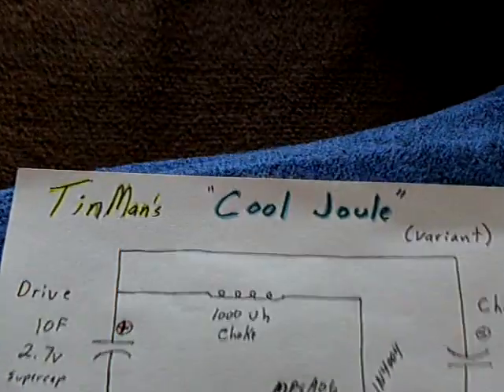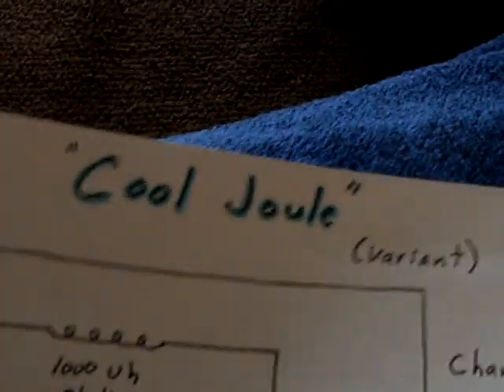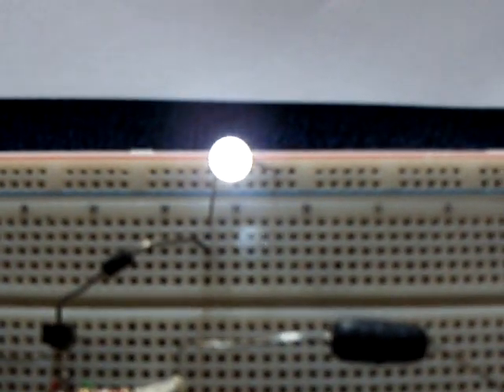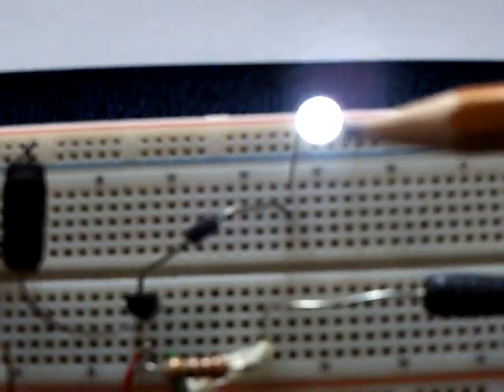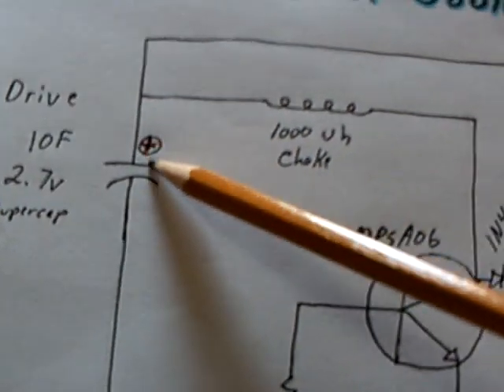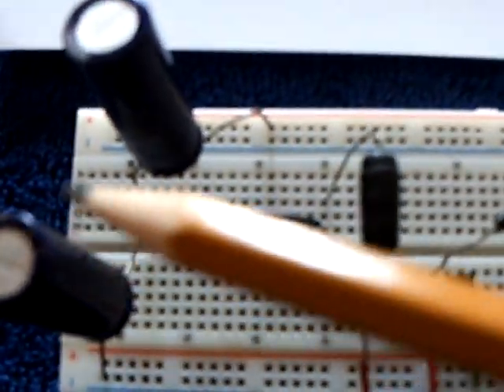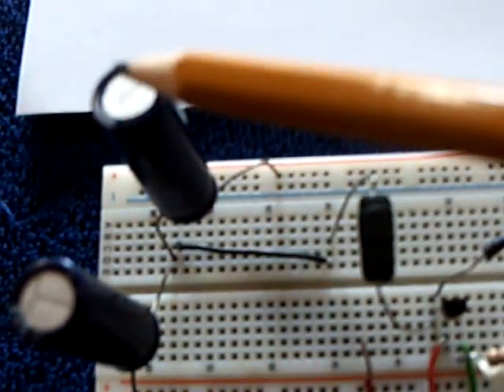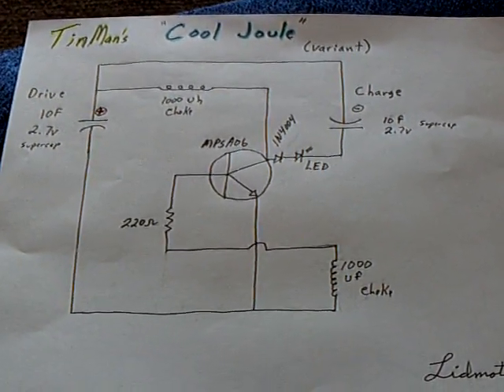The "Cool Joule" LED circuit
This is a variant of TinMan's "Cool Joule" circuit.  It is an LED light circuit that charges at the same time that the light is being powered.  The circuit is simlar to a "Joule Thief" but the  two inductors do not have to be next to each other for the device to operate.  Go to TinMan Power's channel to learn more about this interesting circuit.